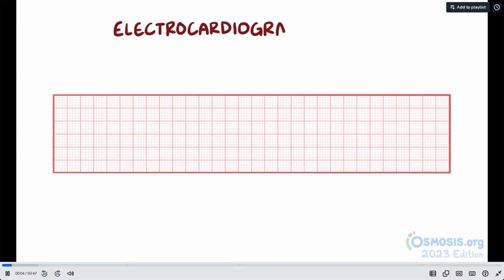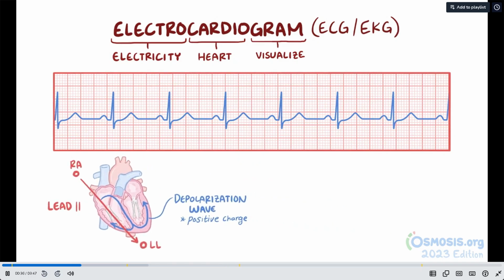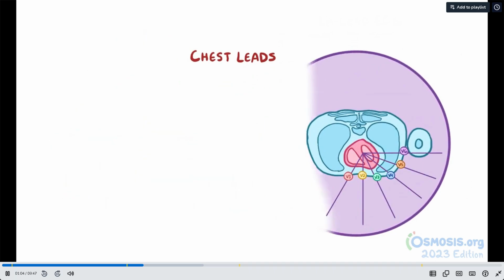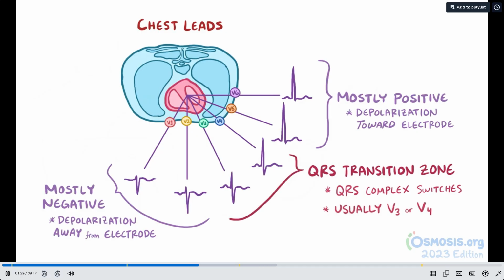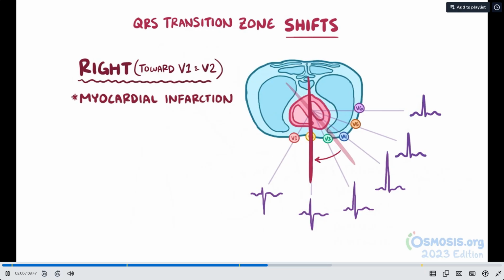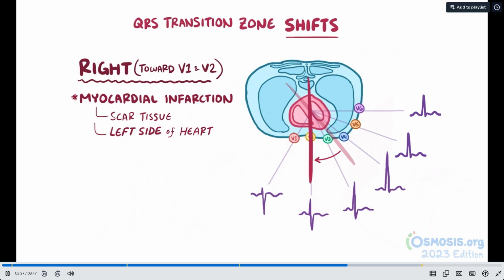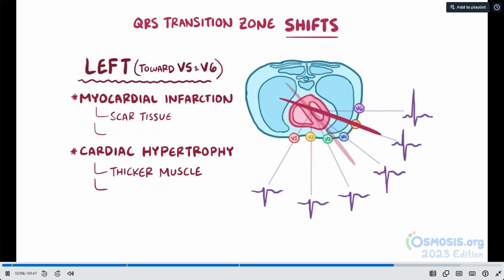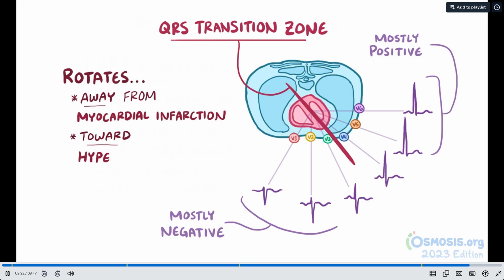Osmosis | ECG QRS Transition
Key Takeaways:
The QRS transition in an ECG is the point at which the QRS complex changes from positive to negative or vice versa. This change reflects the depolarization of the ventricles, and is caused by the flow of current from the atria through to the ventricles. The QRS transition occurs when the ventricles reach their depolarization peak and is therefore a good measure of how well-paced the heartbeat is.